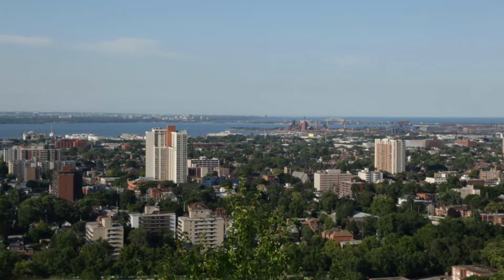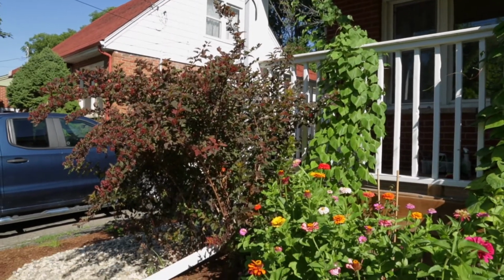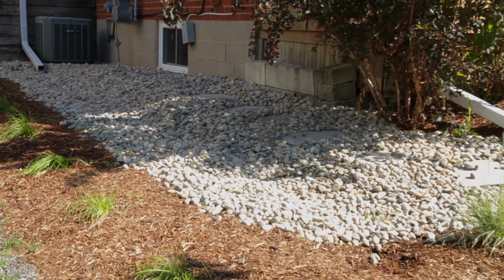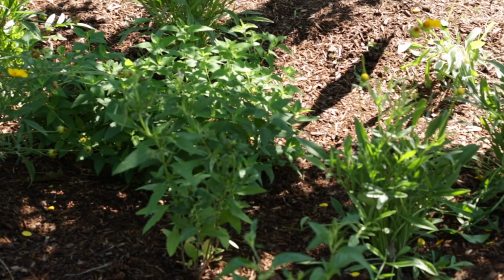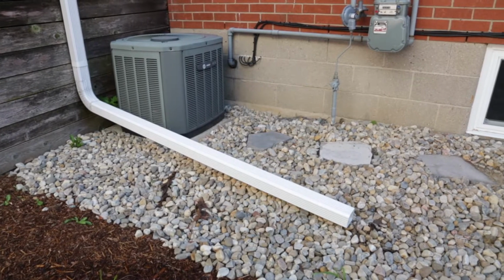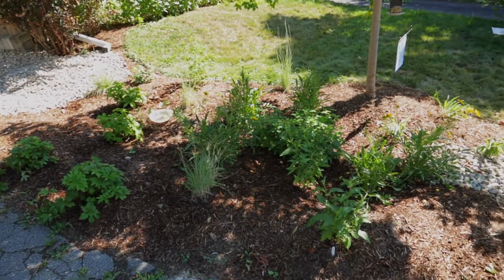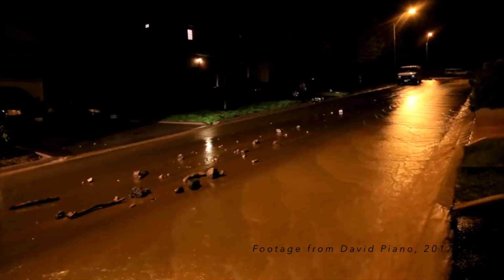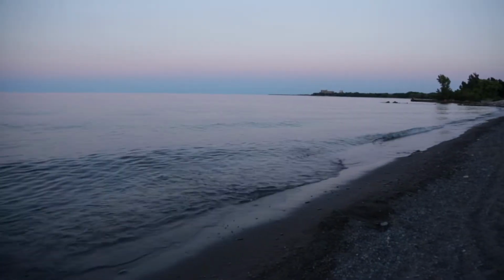Local biologist explains the importance of green infrastructure - Virtual Green Infrastructure Tour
Join Green Venture on a tour of innovative Hamilton gardens! At this stop, we tour a brand new rain garden while learning about the downstream effects of stormwater runoff, and why seemingly small projects like this one can make a big difference!

We created this virtual tour to allow Hamilton residents to learn about types of green infrastructure that is being used by homeowners in their city. Our Catch the RAIN program helps homeowners reduce flooding and improve water quality in the Hamilton Harbour through innovative solutions, such as rain gardens, dry rock swales, and more!

Follow along as we visit the amazing yards of these enthusiastic Hamilton homeowners. They discuss what inspired them to implement green infrastructure on their properties, how it's changed their landscape, and some tips and tricks for those looking to get started in their yards!